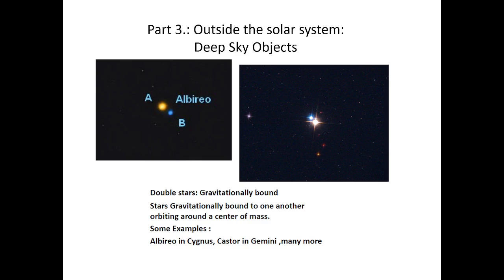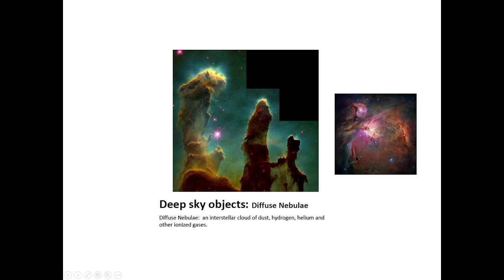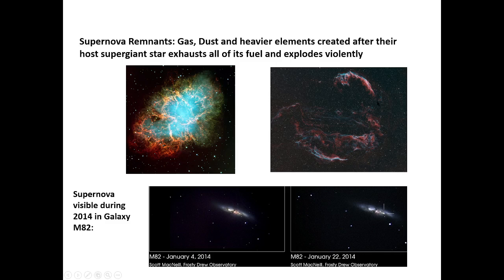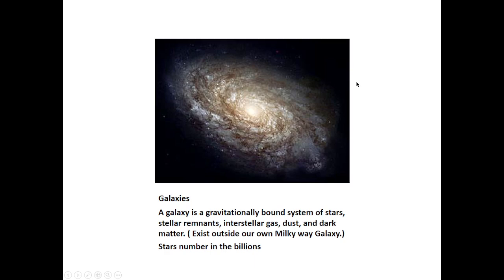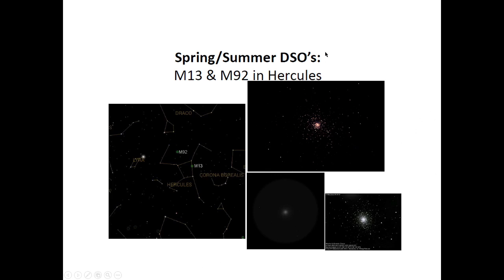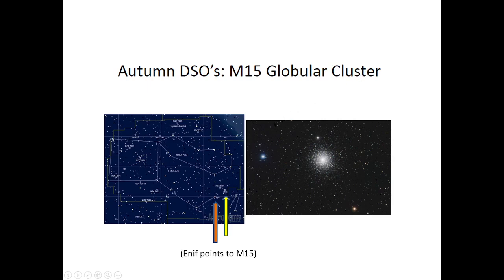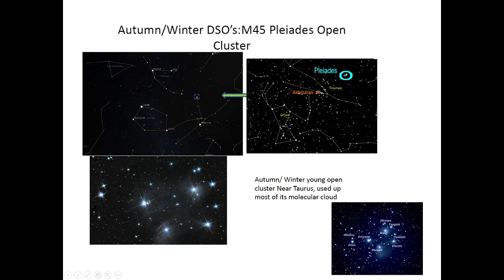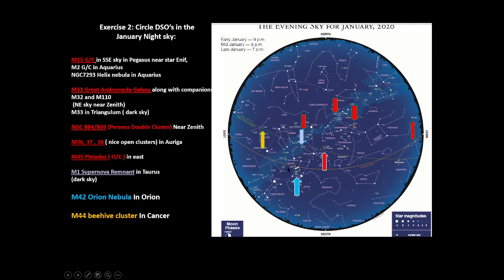Learning the bright Deep Sky Objects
Learn what the basic types of deep sky objects are, and where to find them in a telescope.